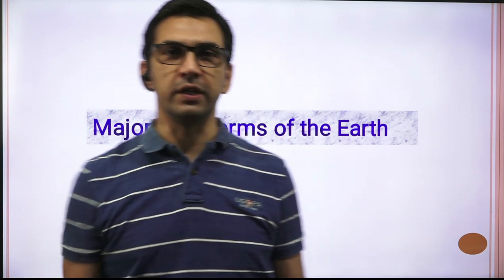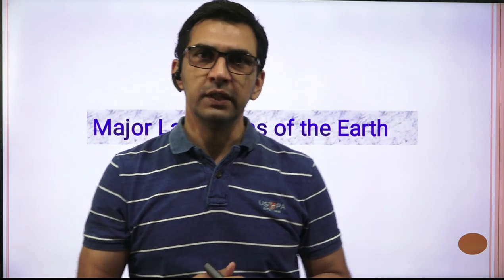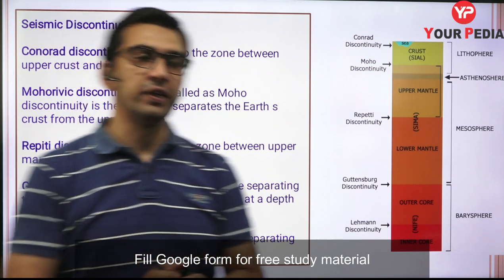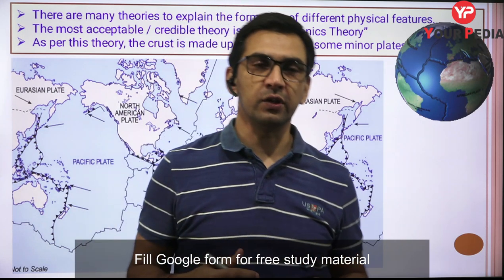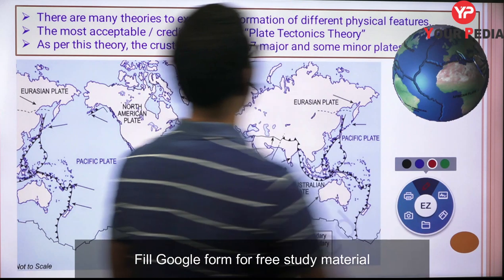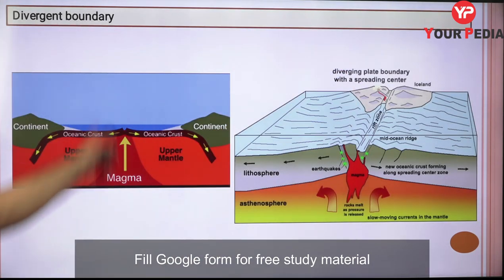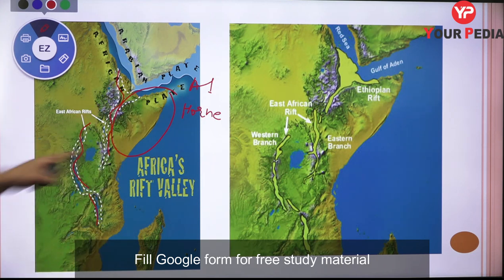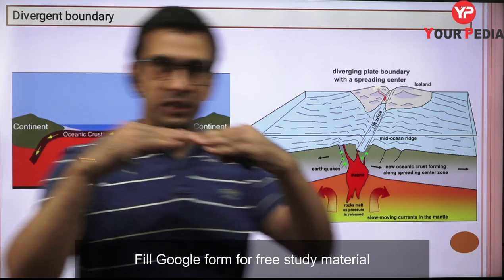Major Landforms of Earth-1| GEOGRAPHY| SSC JE| SDE | AE| RRB JE etc| Saklani Sir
This video explains the formation of different types of landforms on the surface of the Earth due to the activities inside the earth. Internal structure of the earth has also been explained. The different interactions between the Tectonic plates have been explained which are leading to the formation of landforms. Plate Tectonics Theory has also been explained.